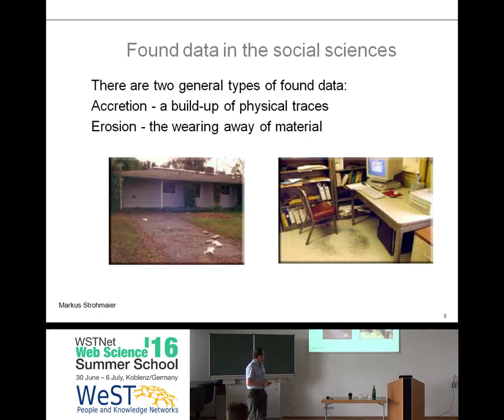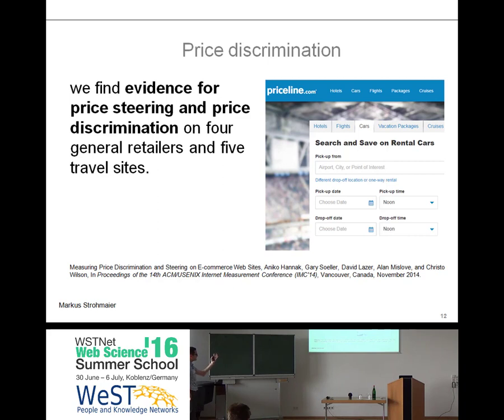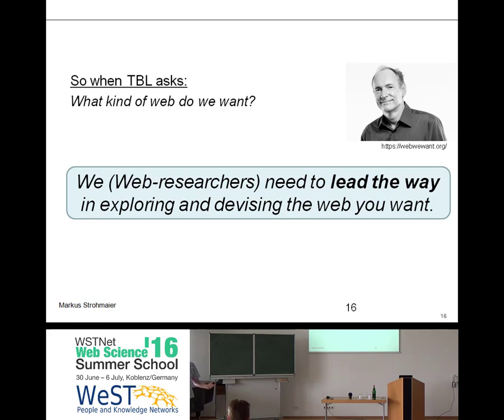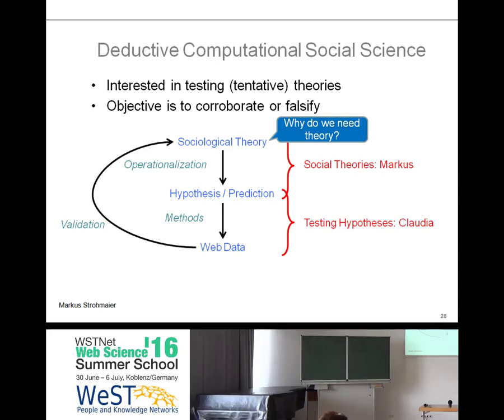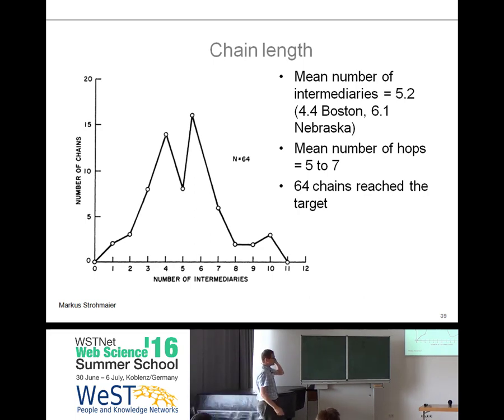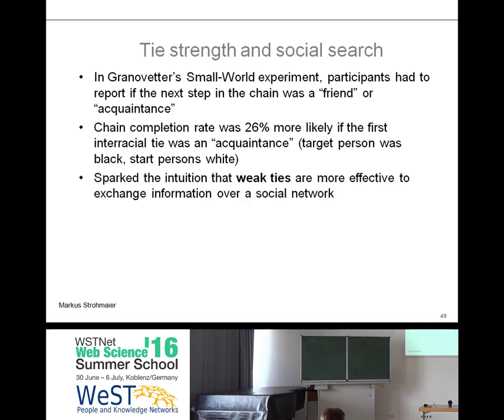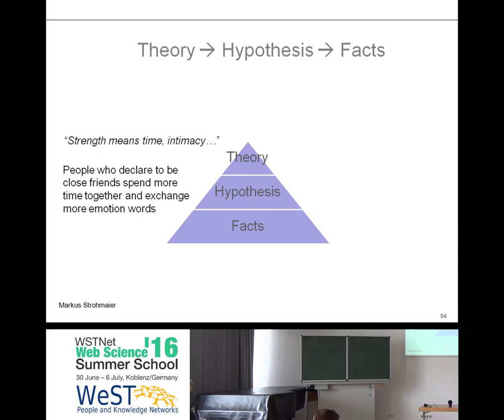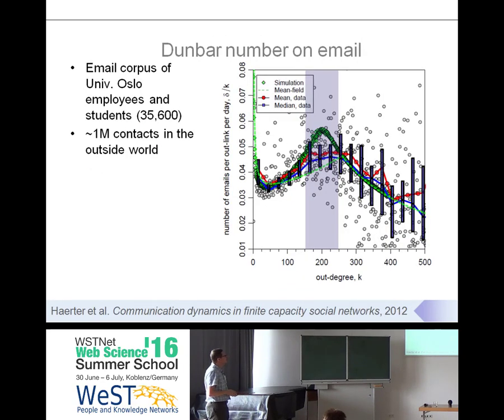"Computational Social Science for the World Wide Web" by Markus Strohmaier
Tutorial "Computational Social Science for the World Wide Web" by Markus Strohmaier at the WSTNet Web Science Summer School 2016, University of Koblenz-Landau".